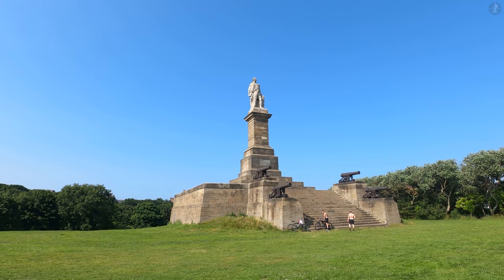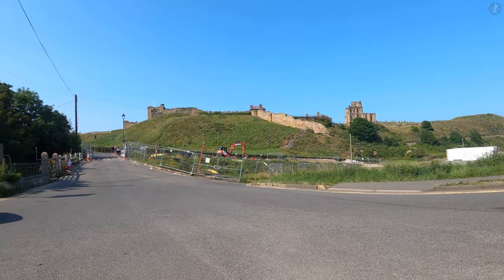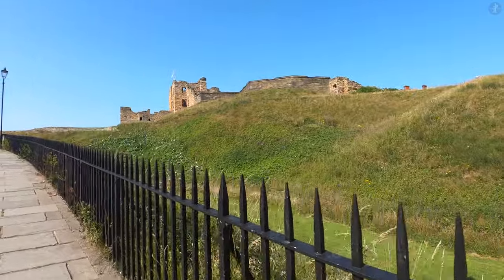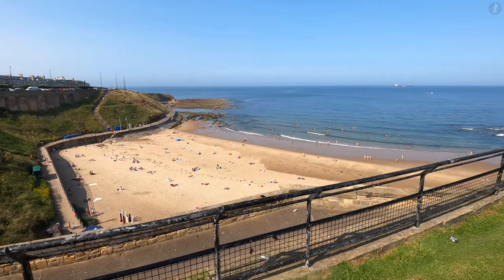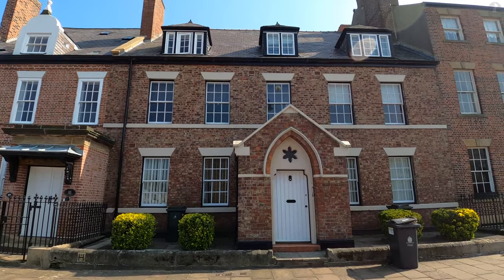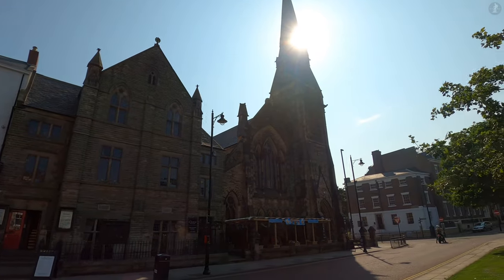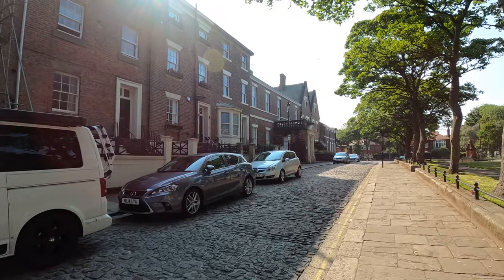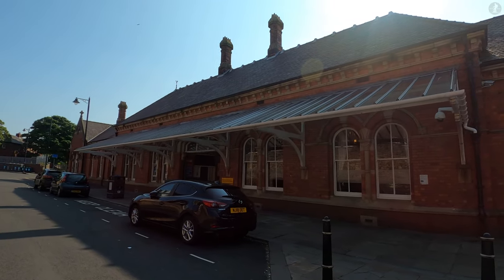TYNEMOUTH | 4K Narrated Walking Tour | Let's Walk 2021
Join me for a walk around the centre of one of the most delightful places along the River Tyne: Tynemouth! Home to the spectacular ruins of a centuries-old priory and castle overlooking the river and North Sea, along with gorgeous Georgian and Victorian architecture and a stunning pair of beaches, it's no wonder Tynemouth is one of the most beloved villages on Tyneside!

On our walk around Tynemouth, we pass a number of interesting landmarks, including the Collingwood Monument, the River Tyne, Tynemouth Pier, Tynemouth Priory and Castle, Tynemouth Clock Tower, King Edward's Bay, Old House, Our Lady & St. Oswin's Catholic Church, 57 Front Street (where Harriet Martineau once stayed), the former Congregational Church, Huntingdon Place, Tynemouth House (where Giuseppe Garibaldi once stayed), Tynemouth War Memorial, Tynemouth South African War Memorial, The King's Priory School, and Tynemouth Station.

Thank you so much to the following sites for their help in my research of Tynemouth:

0:00 Collingwood Monument
0:21 River Tyne
0:45 Collingwood Monument
1:46 Tynemouth, Tyne & Wear
2:10 Collingwood Monument
2:18 Tynemouth, Tyne & Wear
3:11 Tynemouth Pier
3:43 Pier Road
4:48 Tynemouth Priory & Castle
6:19 Pier Road
6:31 Tynemouth Clock Tower and Front Street
6:44 Tynemouth Priory & Castle
7:22 King Edward's Bay
8:02 Tynemouth Priory & Castle
8:44 Tynemouth Clock Tower
9:16 Old House
9:32 Our Lady & St. Oswin's Catholic Church
9:54 Front Street
10:35 57 Front Street (Harriet Martineau)
10:56 Front Street
12:03 Former Congregational Church
12:28 Front Street
12:51 Former Congregational Church
13:09 Front Street
13:24 Statue of Queen Victoria
13:51 Huntingdon Place
14:32 Tynemouth House (Giuseppe Garibaldi)
14:54 Huntingdon Place
15:00 Tynemouth War Memorial
15:35 Tynemouth South African War Memorial
16:14 The King's Priory School
16:34 Huntingdon Place
16:57 Tynemouth Station
18:41 Thank you for watching!

Stats for nerds:

Distance walked: 0.8 miles/1.3km
Step count: 1600 steps (approx.)
Time taken: 18 mins 17 secs
Average speed: 2.6mph/4.2kmh